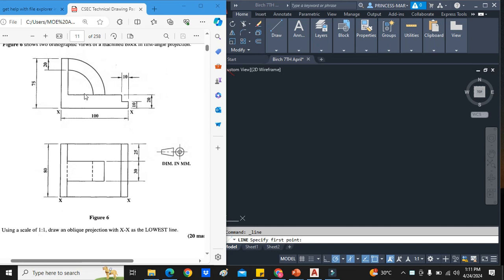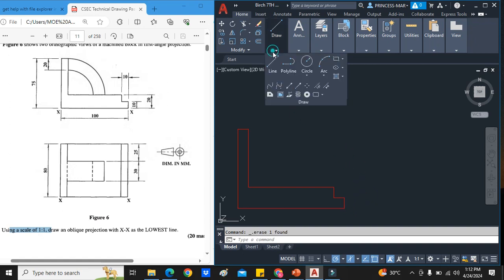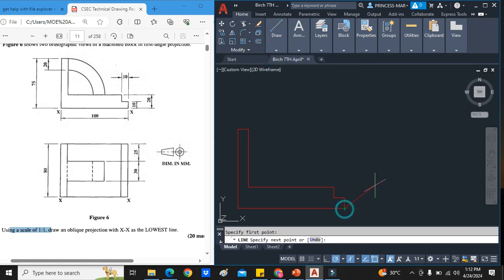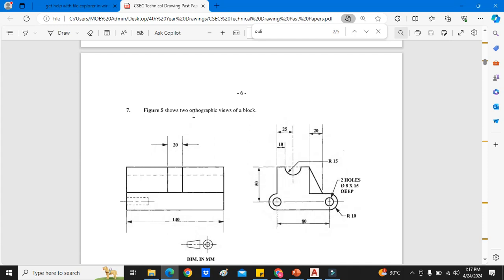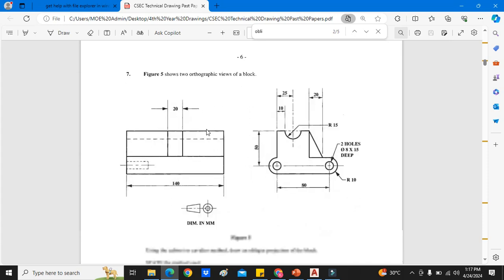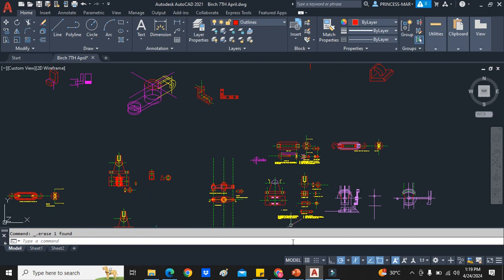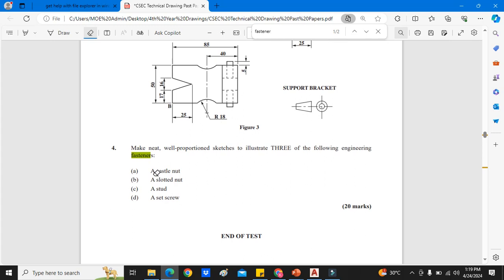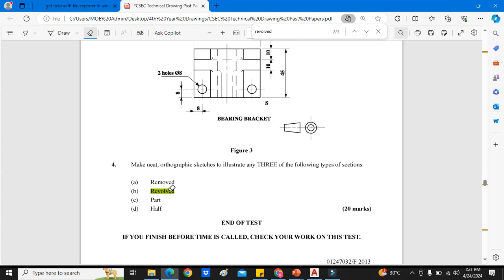Oblique Projection Question and Section B